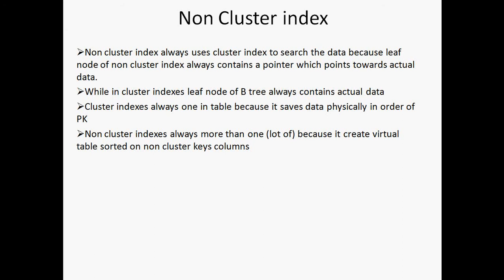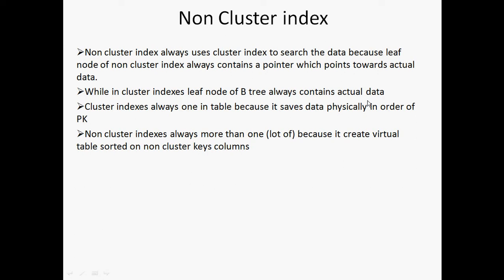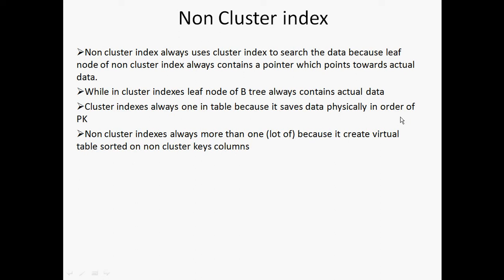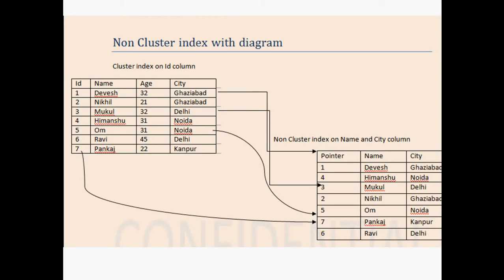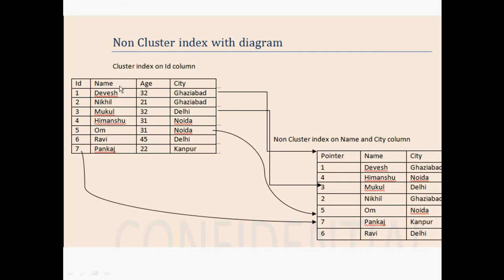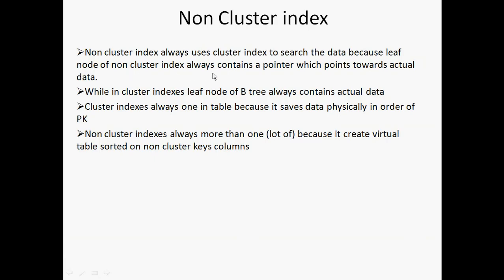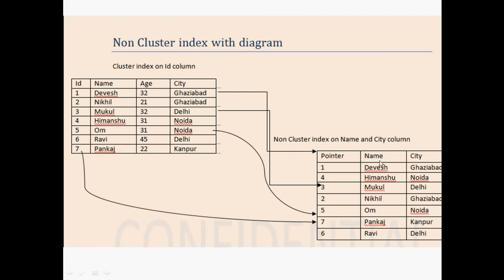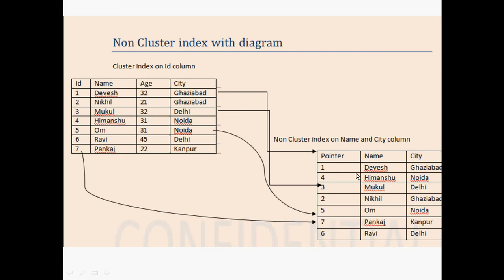Non Clustered Index in SQL Server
Non Clustered Index in SQL SERVER. Indexing in SQL SERVER.
Non Clustered Index